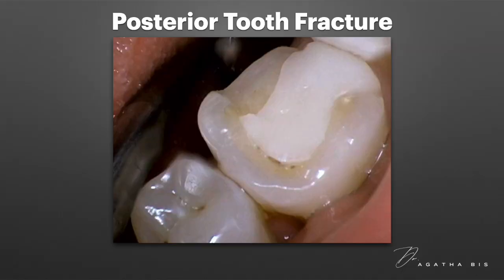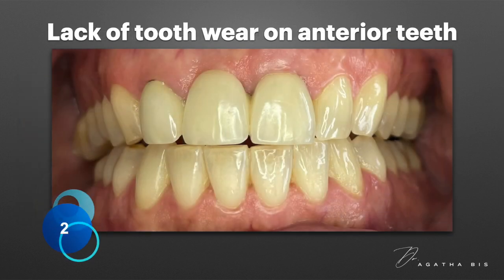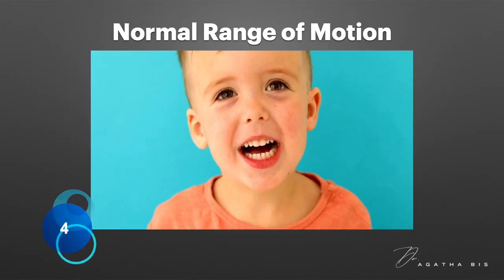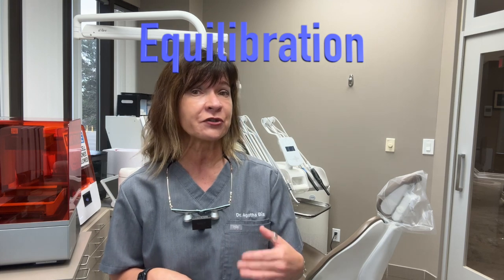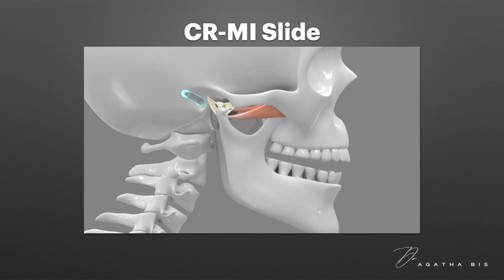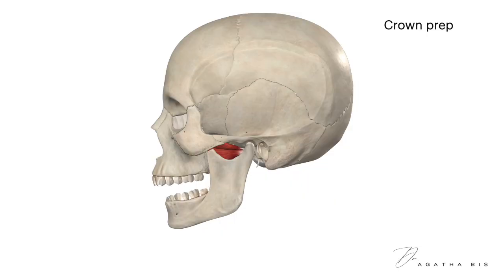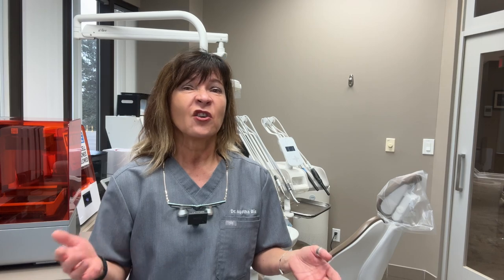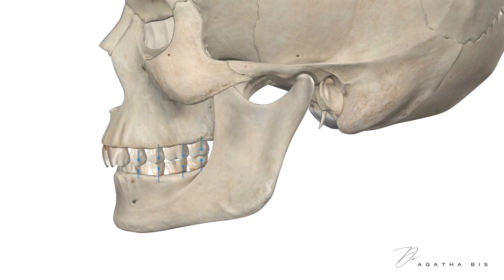Preventing bite Issues: 7 Critical Signs to assess before restoring a posterior tooth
When a back tooth breaks or shows signs of wear, fixing it isn’t always as simple as putting in a filling or crown. Sometimes, these fixes can lead to problems like pain, bite issues, more broken teeth, and muscle tension. How can a dentist know if this might happen to a patient, and how can they prevent it?
Here are seven key things every dentist should check before restoring a back tooth. If these signs are all present, the patient may have a higher risk of future problems:
1. Wear, chips, or fractures on back teeth: This can mean the patient grinding their teeth, causing wear and tear.
2. Little to no wear on front teeth: If only the back teeth are worn, it suggests the patient grinds their teeth without moving their jaw forward, focusing pressure on the back.
3. No joint pain: If the patient doesn’t have jawjoint pain, it indicates the jaw joints aren’t the cause of the wear.
4. Normal jaw movement: The patient can open their mouth and move their jaw normally, suggesting healthy joint function.
5. No joint sounds: No clicking or popping in the jaw joints is a sign of stability.
6. Healthy jaw joints on X-rays: The joints appear healthy with no signs of wear or damage.
7. Leafgauge test greater than 1.5mm: This shows there’s a noticeable bite "slide," and equilibration may be needed before restoring the tooth.
If these signs are all present, the patient might have a bite "slide," meaning they close their mouth and hit one tooth first, then shift their jaw to bring the rest of the teeth together. This can lead to wear on the interfering tooth, and the patient may not even realize they’re doing it.
When a dentist tries to restore that tooth, the bite may change, leading to discomfort, the feeling that the crown or filling is "too high," or even breaking the new restoration. Equilibration, which adjusts the bite by reshaping teeth, helps avoid these problems by making sure the teeth fit together evenly, both at rest and during chewing.
Equilibration ensures a stable, comfortable bite and a long-lasting dentalrestoration especially for patients at higher risk of bite-related issues.